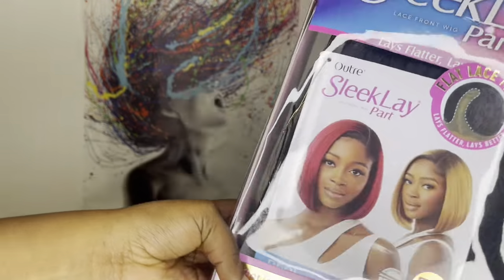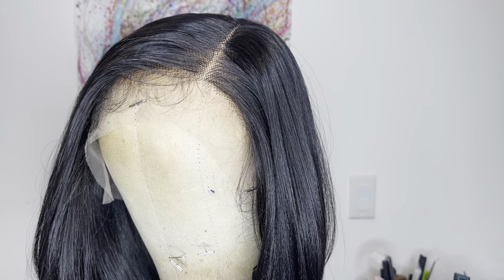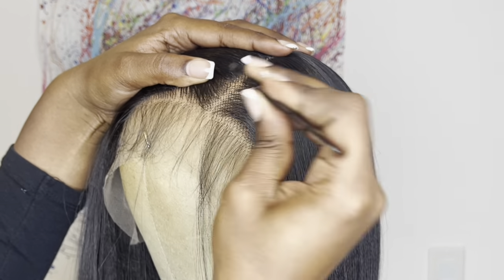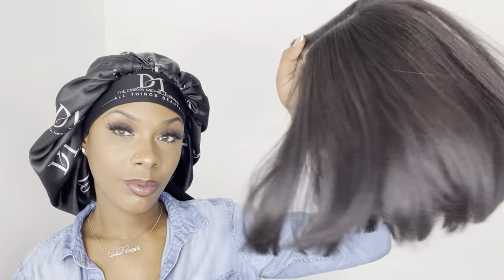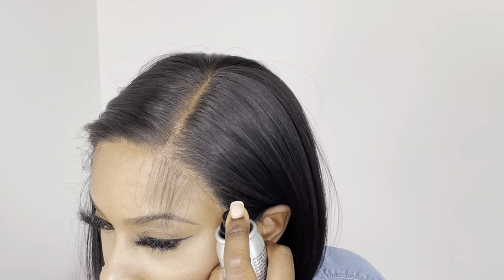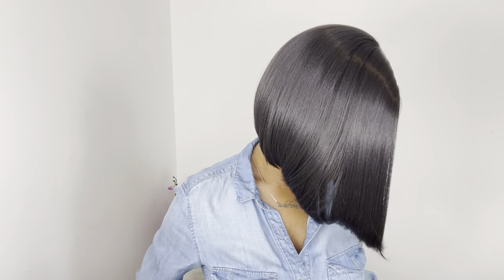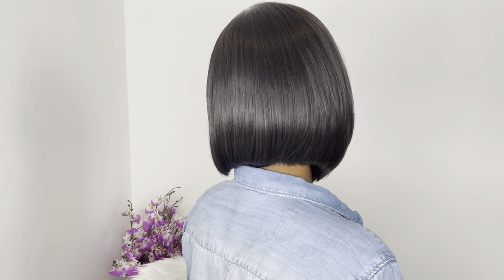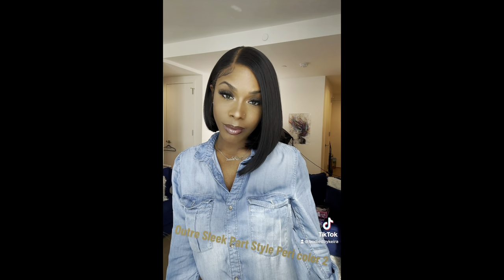Wig Show & Tell | Outre Synthetic SleekLay Part Lace Front Wig - Peri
Hello 👋🏽 beautiful people todays wig was sent  to me from Outre  to review and show & tell. 😊

Brand: Outre
Style: Peri
Color: 2

Time Stamps:
N/A

Rat Tail comb (pink protector) STYLE'nBLADE Professional Hair...

❣️A little about me❣️
Height: 5’6